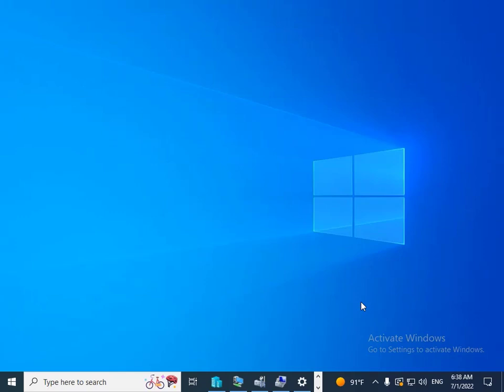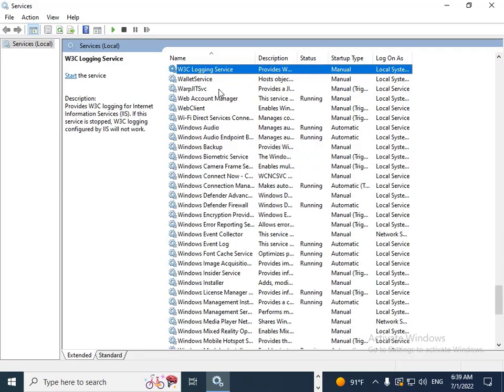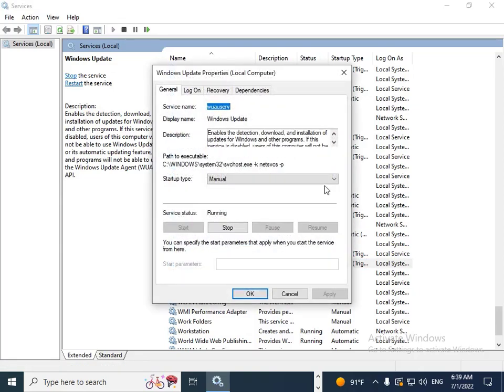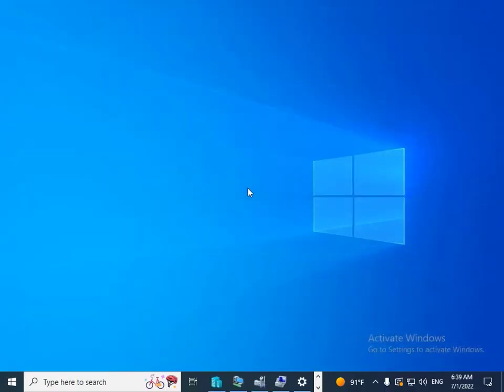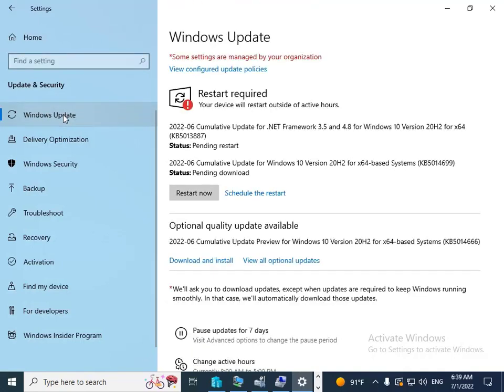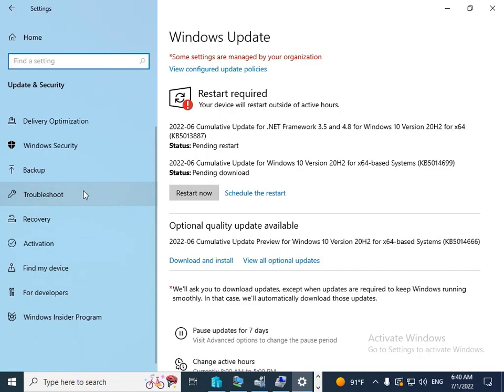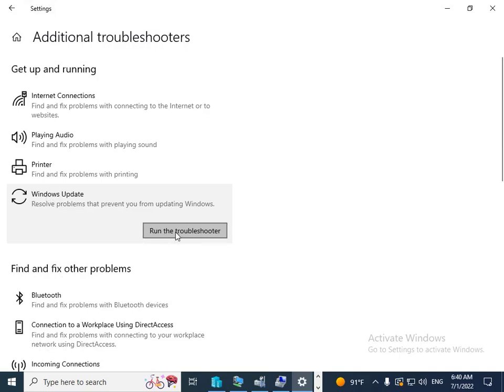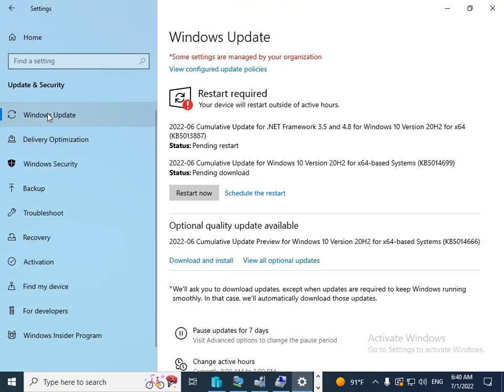windows update error (fix)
fix your windows update error